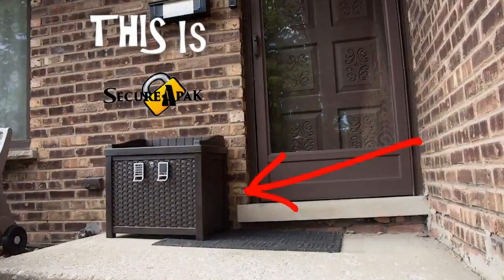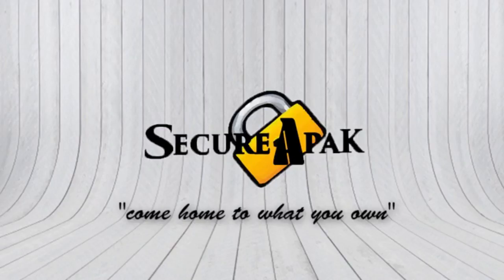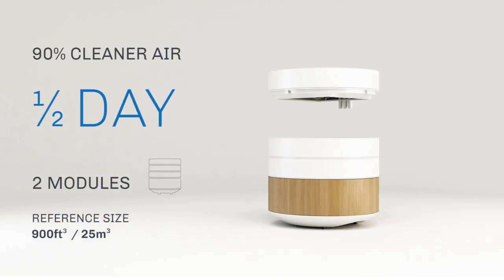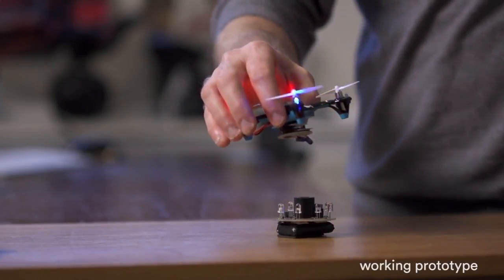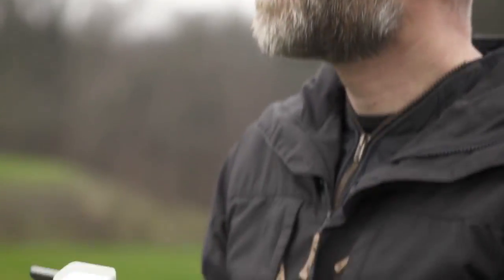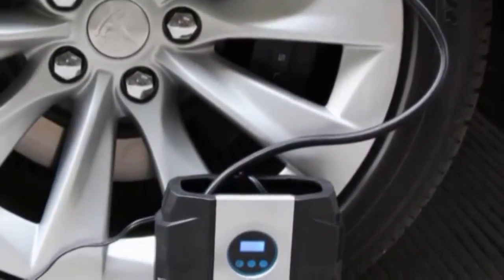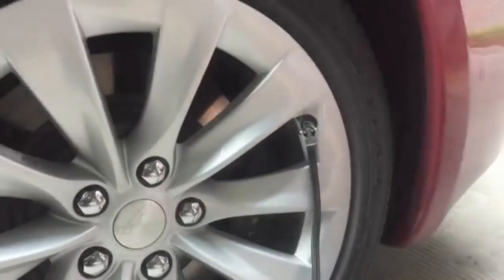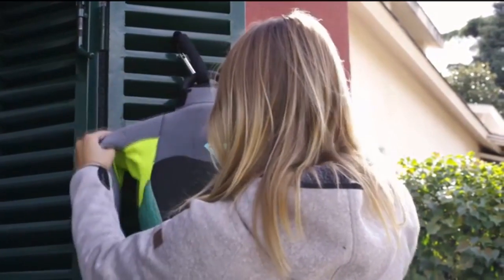The Latest Inventions, Gadgets and Technology! #87